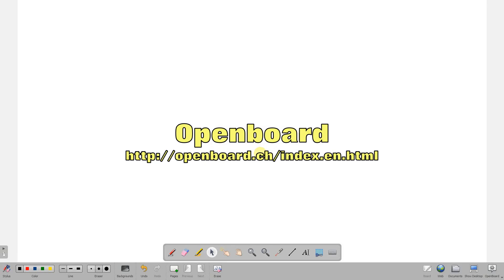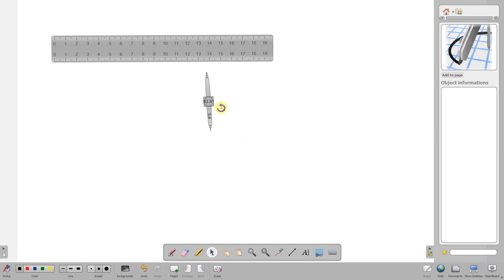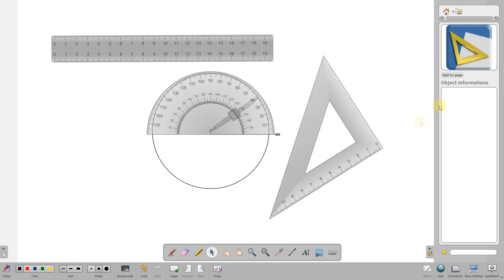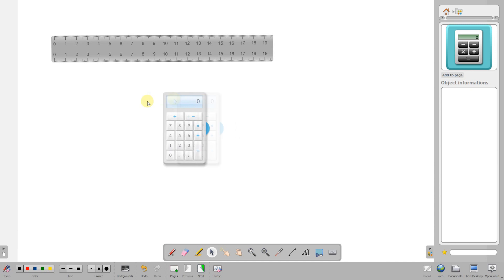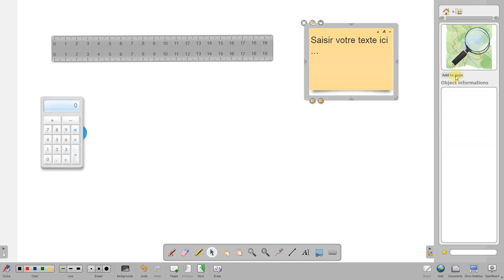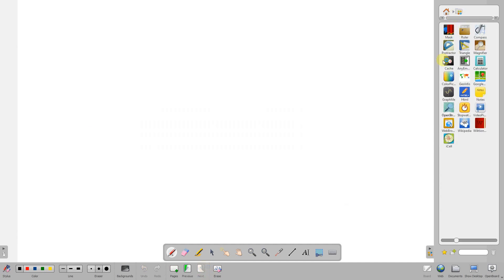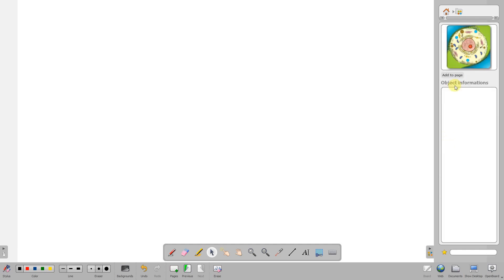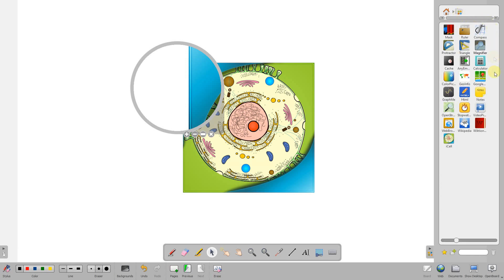Openboard - Using the Applications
Openboard is a FREE alternative to Smartboard and other interactive whiteboard software.

This video shows some of the built in applications that can be used with the openboard notebook